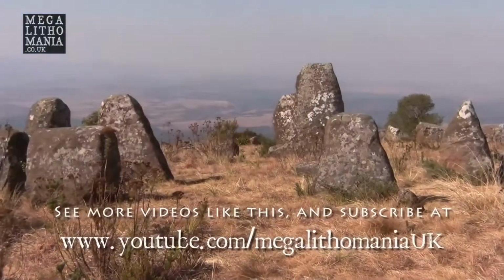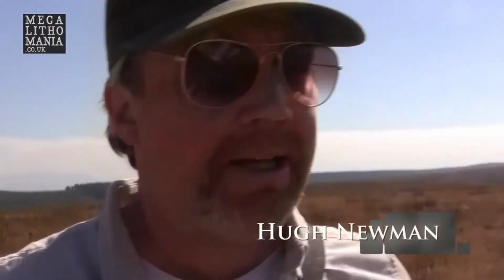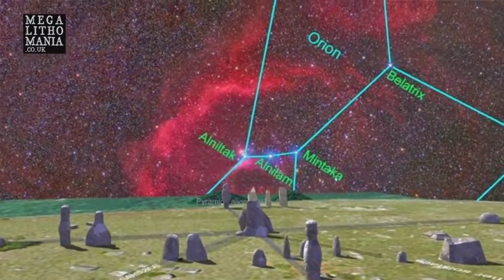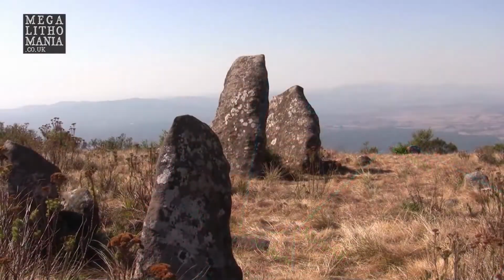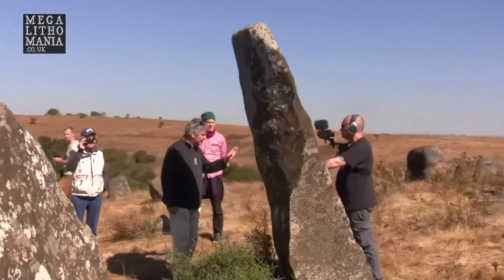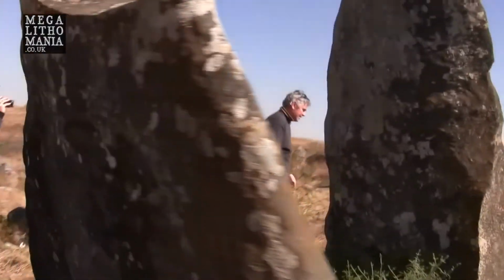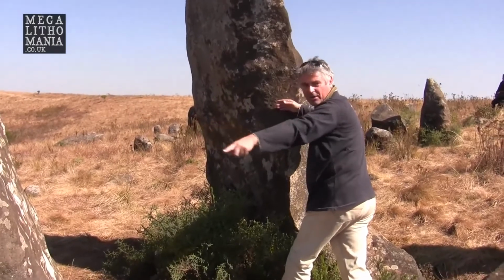Ikhalenda Ka-Adam (Adam's Calendar)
Inzalo y’Langa (The Birthplace of the Sun)

Mpumalanga, South Africa

1) Adam's Calendar is a series of stones believed to be the oldest man-made structure on Earth. The ancient circular monolithic stones predate any other structure found to date, at 75 000 years old.

2) Two rocks found within the ruins in Mpumalanga work as a calendar, with the taller rock casting its shadow on the nearby flat rock. The months are measured by the changing shadow which moves across the complete surface of the rock in a twelve month period.

3) The site of Adam's Calendar in Mpumalanga, South Africa has been known by Alkebulan (African) elders, indigenous knowledge keepers and Shaman as “The Birthplace of The Sun”, or “Inzalo y’Langa” where humanity was created.

4) Various astronomical alignments have been identified at the site and it is possibly the only example of a completely functional, mostly intact megalithic stone calendar in the world.

5) The site of Adam's Calendar in Mpumalanga, South Africa is built along the same longitudinal line as Great Zimbabwe and the Great Pyramid of Giza in Egypt, suggesting a connection between those ancient civilisation and the builders of all three of these sites.

6) The monoliths are aligned to the cardinal points - north, south, east and west – as well as the equinoxes and solstices. There were at least 3 monoliths aligned towards the sunrise, but on the west side of the aligned monoliths there was a strange hole in the ground.

7) Solstices - At the ancient site of Adam’s Calendar in Mpumalanga, South Africa, you can observe the shadow of the setting sun on the summer solstice 21 December. As the sun sets the shadow slides off the edge – only to resume its path back to the opposite edge where it stops on the winter solstice, 21 June.

8) The site is aptly named Adam’s Calendar because the stones are placed to track the movement of the sun, which casts shadows on the rock. It still works perfectly as a calendar today by following the shadow of the setting sun, which is cast by the taller central monolith onto the flat stone beside it.

9) The area surrounding Adam’s Calendar is extremely rich in gold. Several mining shafts have been reported in the area with one of the richest working mines in the world today being the Sheba Gold Mine, located in Mpumalanga, South Africa.

10) The Barberton gold mines located near the Adam’s Calendar site and consisting of the Agnes Gold Mine, Fairview Gold Mine, New Consort Gold Mine and Sheba Gold Mine, are among the world’s richest gold mines.

11) Energy and Vibration - The dolomite stones which make up the site of Adam's Calendar are one of the hardest stones on earth. Credo Mutwa, a local Zulu Shaman, who was initiated within the calendar, suggests that the main purpose of the calendar was to receive energy from other ancient sites around the world.

The energy received would be transferred into the two main calendar stones which would act as “vibration plates”. If one would stand between these two “vibration plates”, it has been suggested that one would be in the vortex of energy, spinning from the ground upwards.

12) Sound Frequencies - Not only are the stones strategically placed, but new discoveries show the link between the calendar and sound. Michael Tellinger and others have used modern technology to measure and identify sound frequencies conducting electricity occurring from within the circle. These frequencies are patterns of sacred geometrical flowers surfacing to the ground.